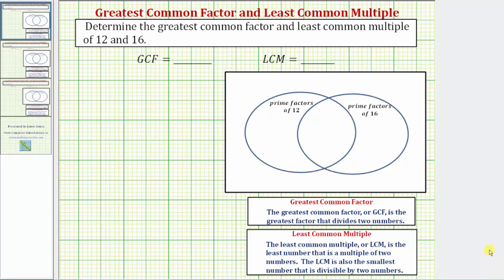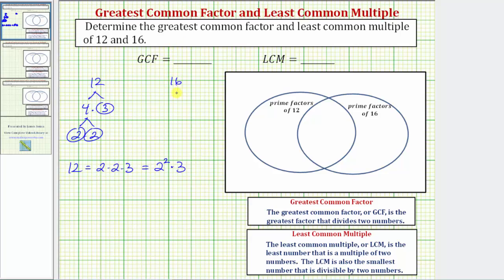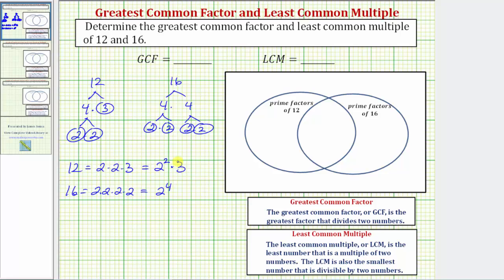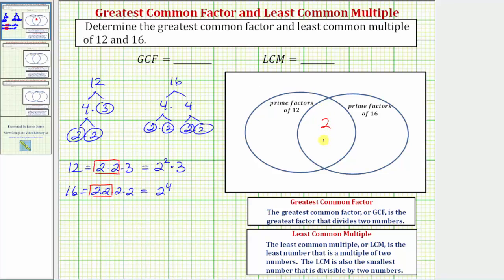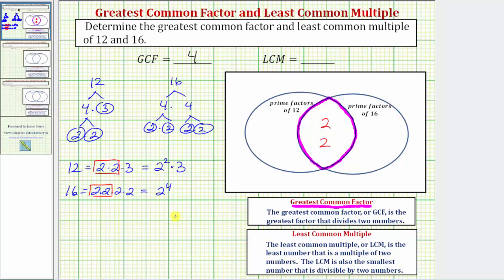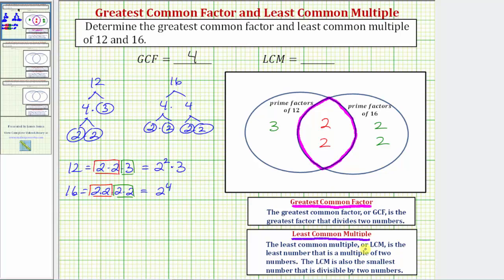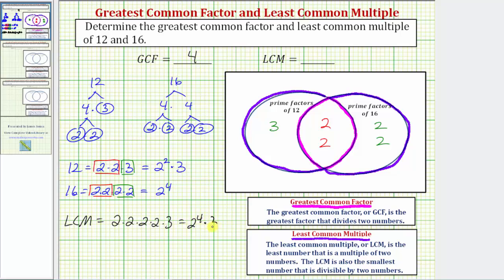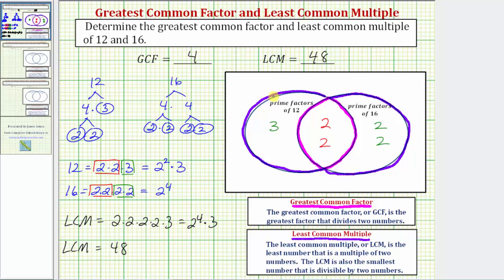Ex 1: Determine the GCF and LCM using Prime Factors and a Venn Diagram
This video explains how to determine the GCF and LCM of two numbers using prime factors and a Venn diagram.